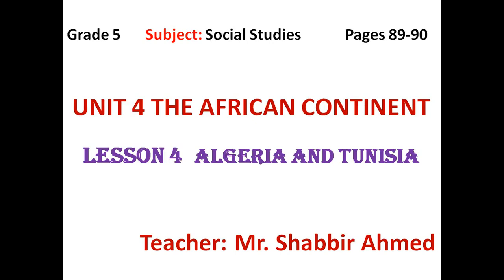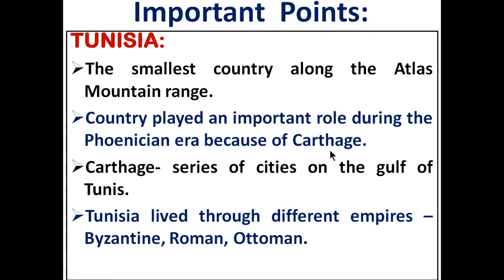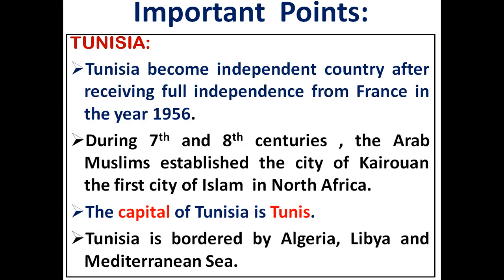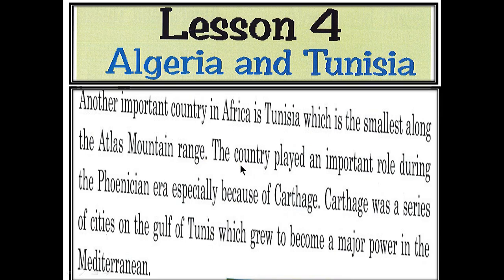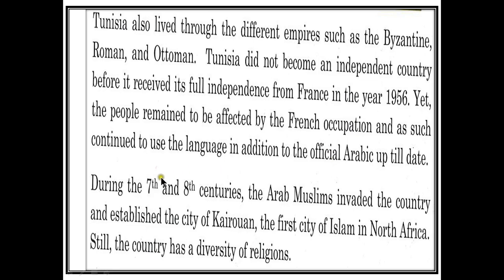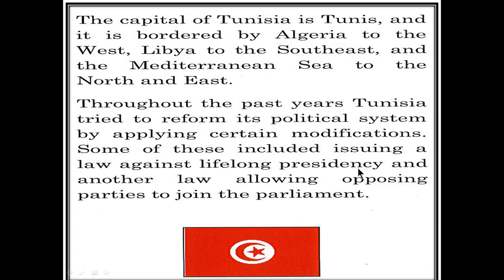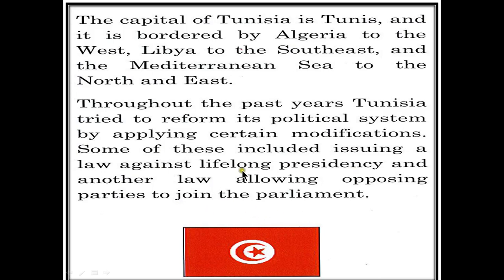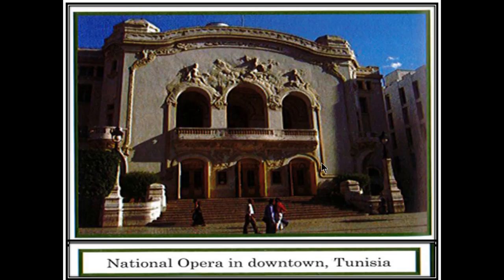Grade 5 Social Studies Unit 4 Lesson 4 Algeria Tunisia Part 2